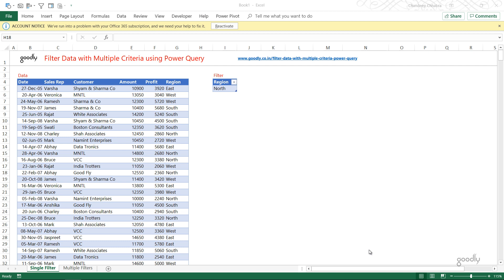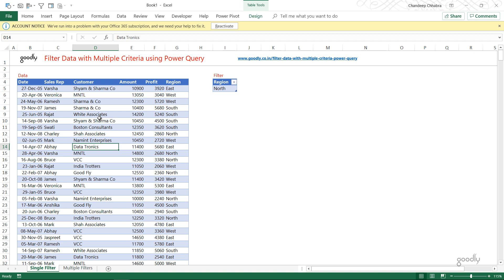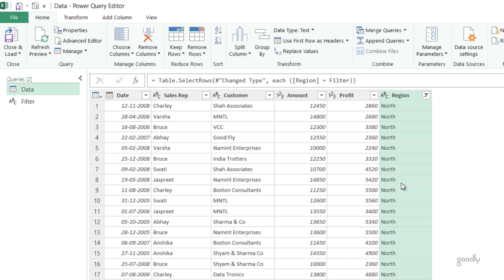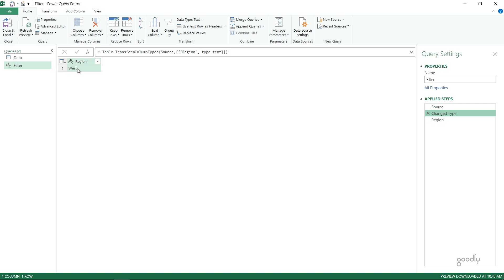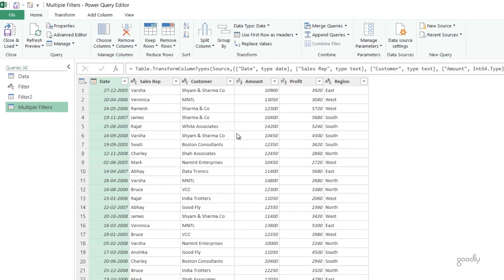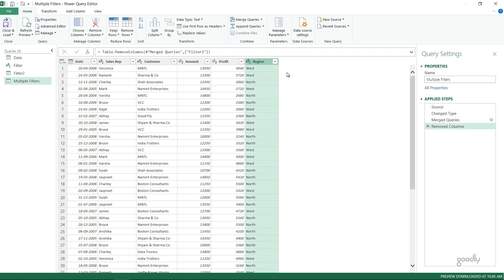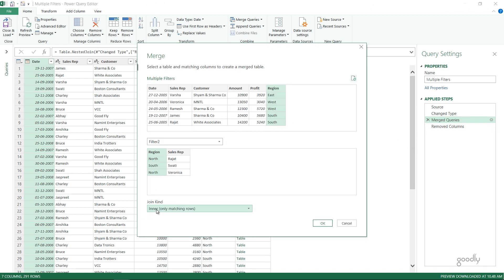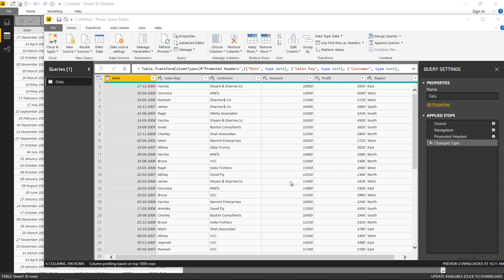Filter Data with Multiple Criteria using Power Query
In this video I'll share with you how to apply multiple dynamic filters using Excel or Power BI on your data.

- - - - My Courses - - - -
✔️ Mastering DAX in Power BI -